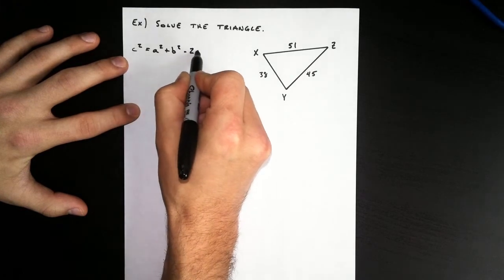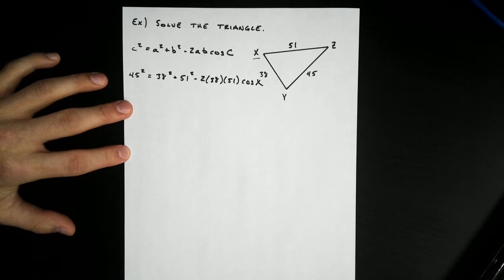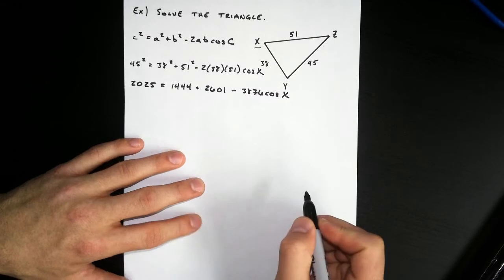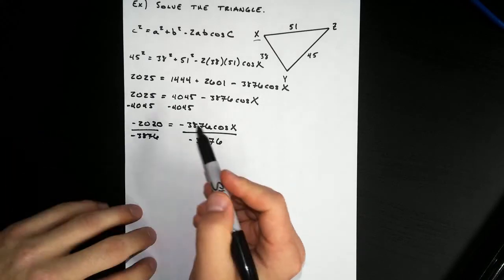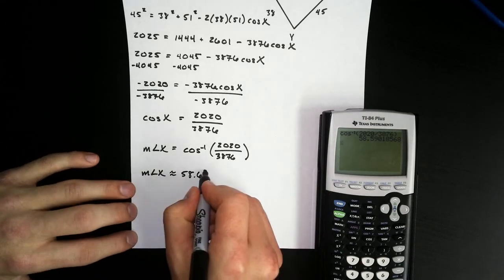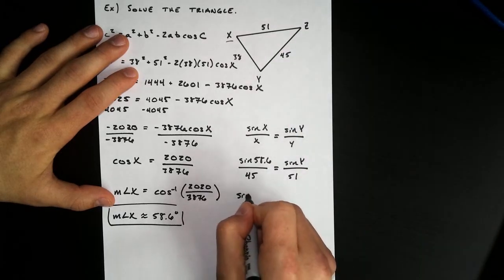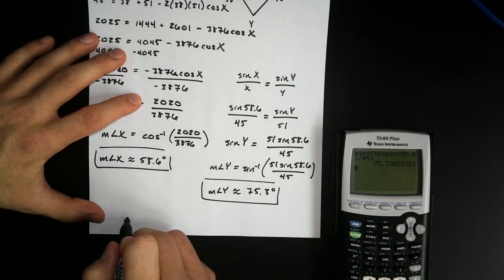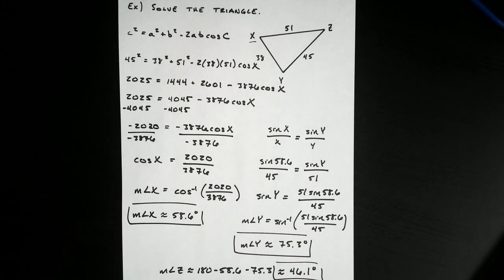Solving a Triangle with the Law of Cosines (SSS) - PreCalculus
Using the Law of Cosines to solve an oblique triangle given the lengths of all three sides.